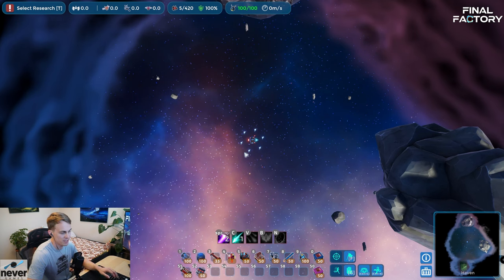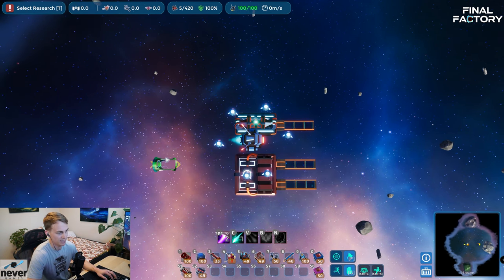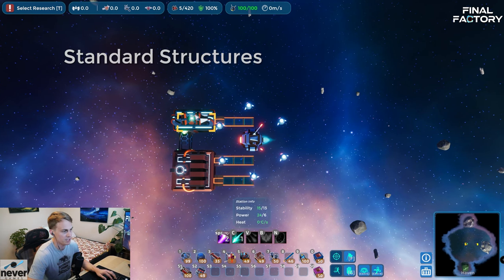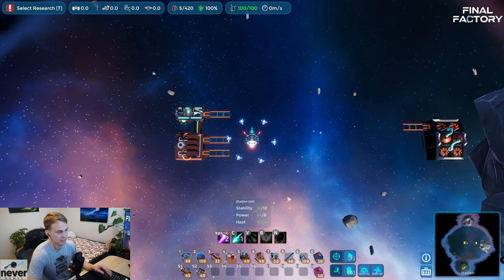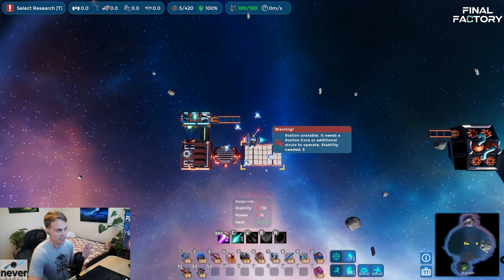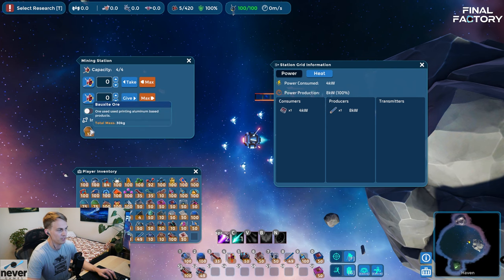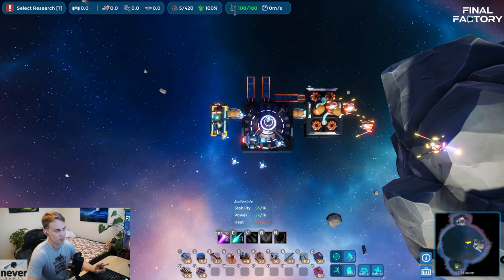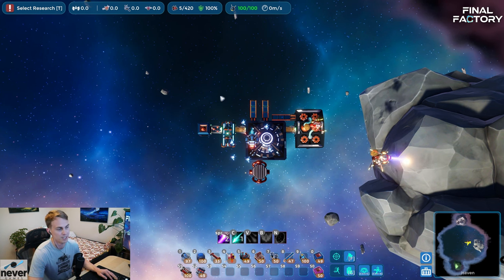Space Station Design With the Developer - Final Factory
Final Factory blends factory building with a rich universe to explore. Build a vast network of automated space stations and command a massive fleet against the hostile local aliens. Discover new technologies and unlock the secrets of an ancient civilization as you explore an infinite cosmos.

0:00 - Intro
0:28 - Fundamentals
4:45 - Building a real station
6:55 - Outro/vibing